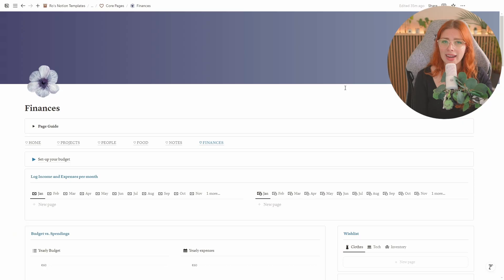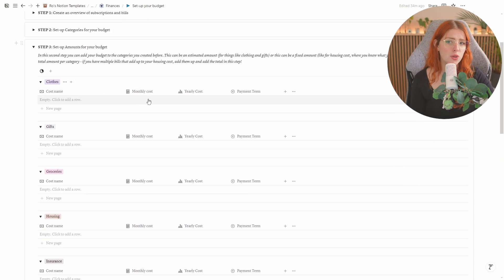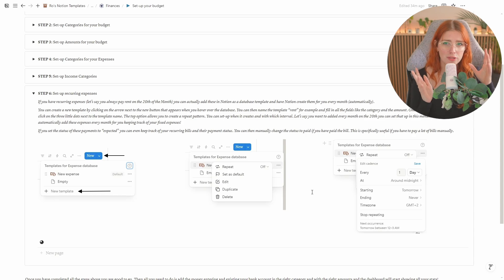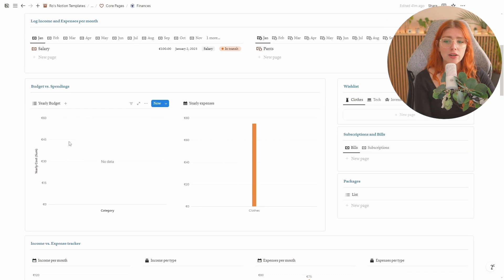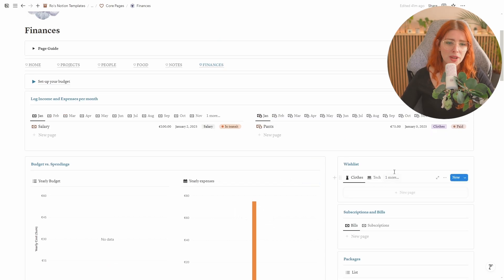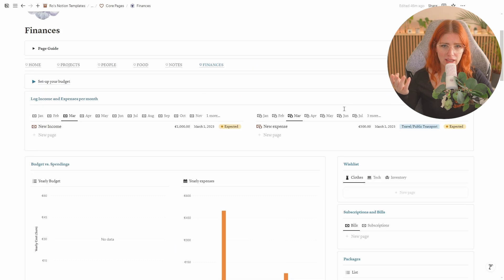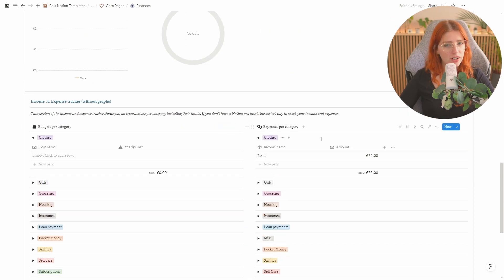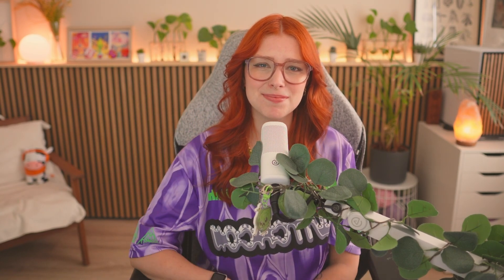THIS is how to finally get on top of your Money! - Notion Template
This video gives you a tour through my Finance Dashboard in Notion. The tracker allows you to manage your income, expenses, savings, bills, subscriptions, budgets and wishlist! It comes with a step by step program to set-up the template and make it your own!

★ Live streams on Twitch (including co-working streams): Rosannatxt